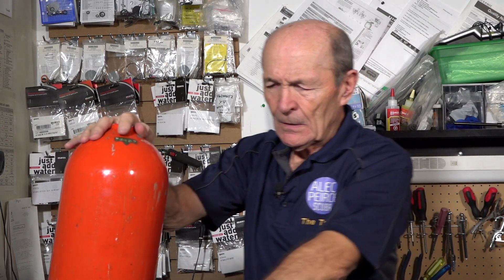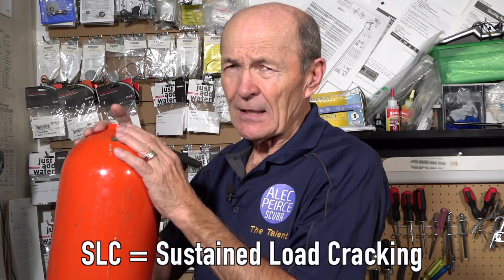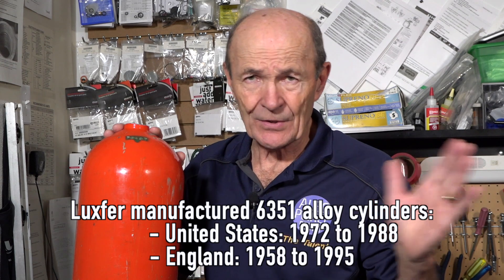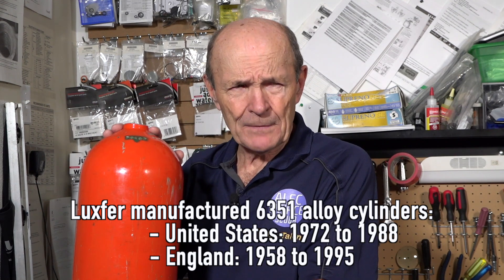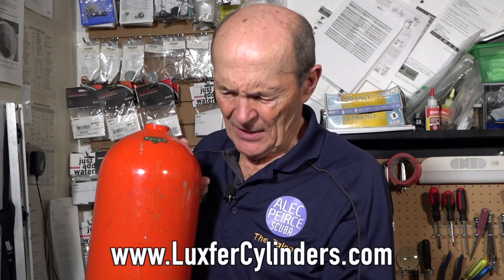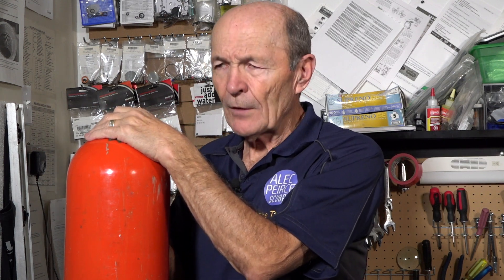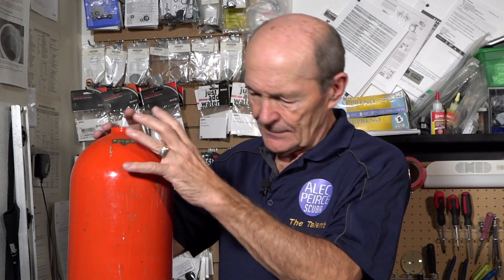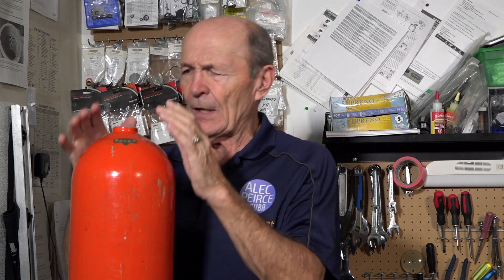See A Cracked Tank - Scuba Tech Tips: S13E03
Did you know that aluminum 6351alloy tanks from 1972 to 1995 experienced cracking?  Alec shows what Sustained Load Cracking (SLC) in a scuba tank looks like and why it's still dangerous today.

Luxfer manufactured 6351 alloy aluminum scuba cylinders subject to SLC from:
   - United States: 1972 to 1988
   - England: 1958 to 1995
In Australia, CIG Gas Cylinders made scuba tanks from 6351 alloy from 1975 to 1990.
After these dates, tanks make from 6061 alloy were not susceptible to SLC.